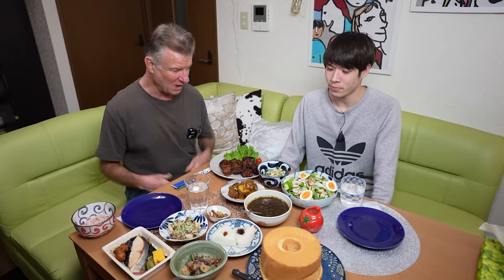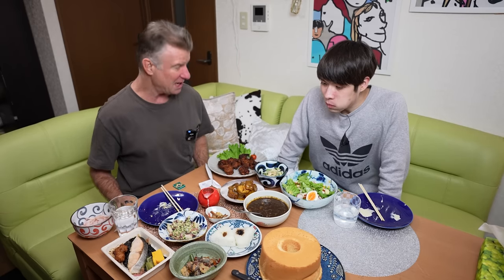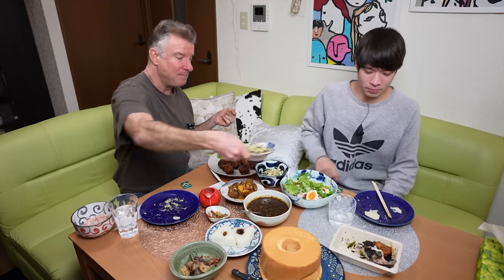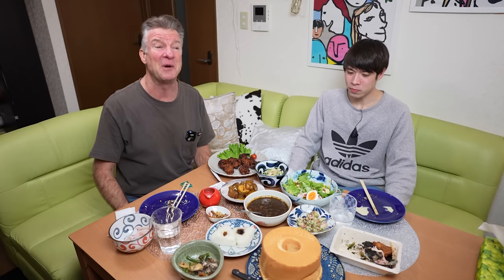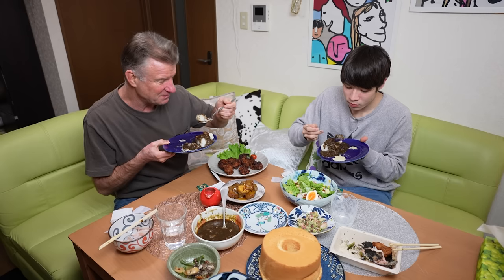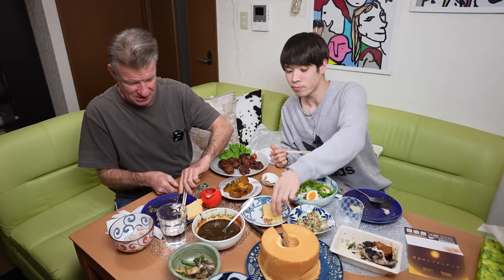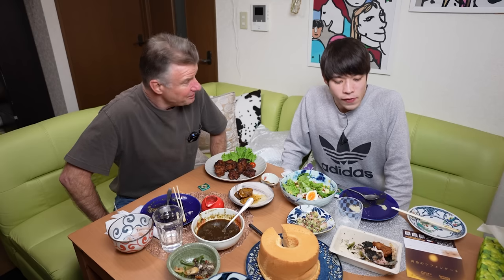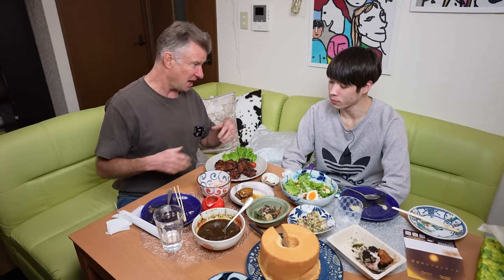Vending Machines Food Extravaganza, Japan - Eric Meal Time #753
Today's Meal:
0:00 Buying the Stuff Montage
4:35 Intro & Eric Meal Time Start
5:24 Boneless Fried Chicken (Kara-age) $7.50
5:49 Home-made Chef's Salad
6:35 Salmon Bento Lunch Box $6
7:00 Basil Octopus Salad $5
8:30 Seafood Ahijo $6
9:26 Raw White Shrimp $7.50
10:21 Home-made Chicken & Cucumber Salad
10:40 Black Curry $7.50
11:11 Rice Balls & Chicken Nuggets $4.50
12:22 Sea Snail Shellfish (Sazae) $7.50
13:15 Chiffon Cake $13
13:58 Japanese Sweet Potatoes Dessert $5